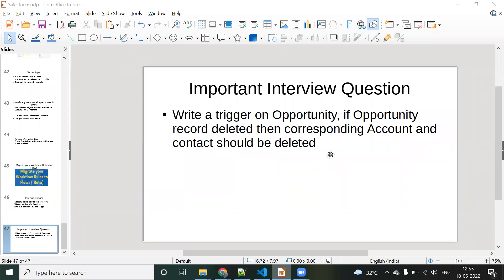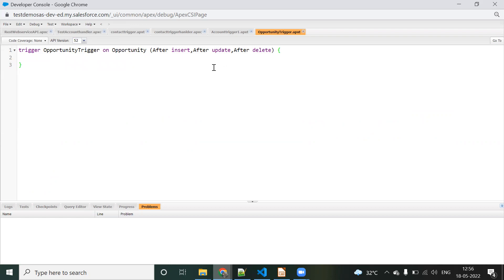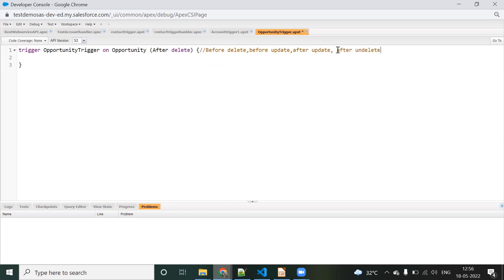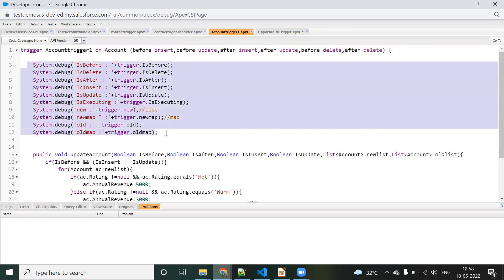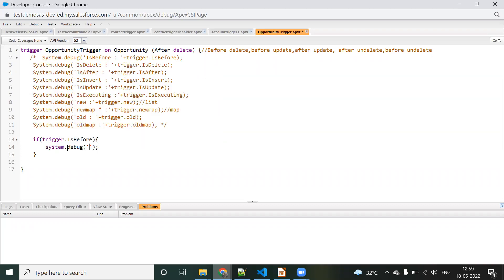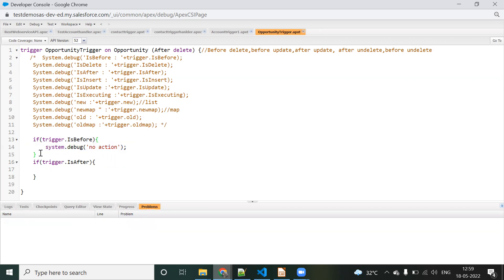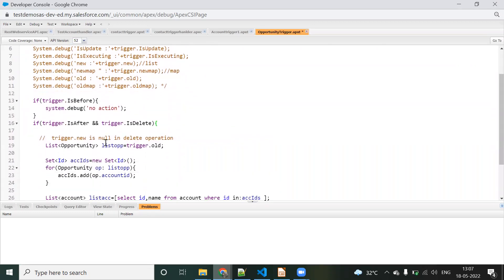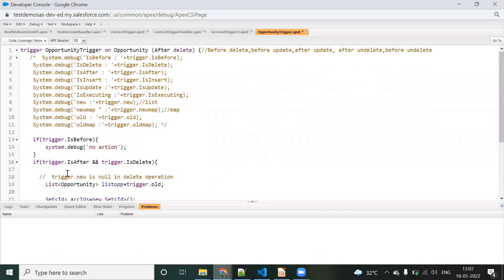Important Interview Question|| If Opportunity record deleted then Account and contact should deleted